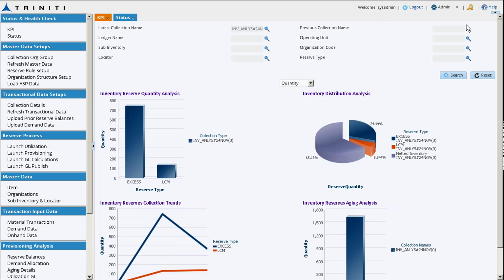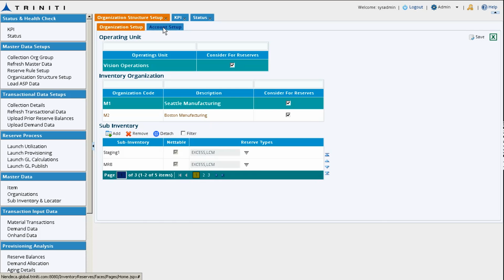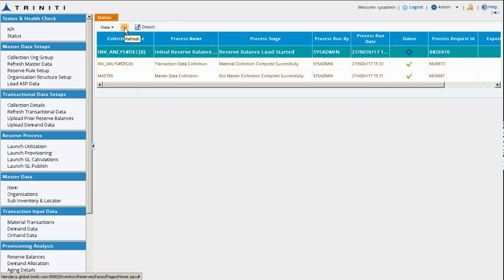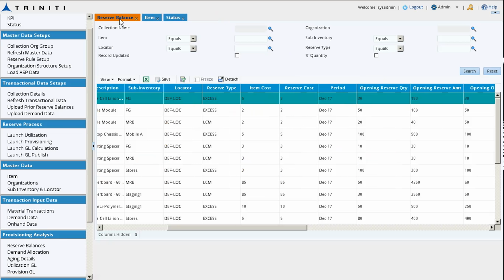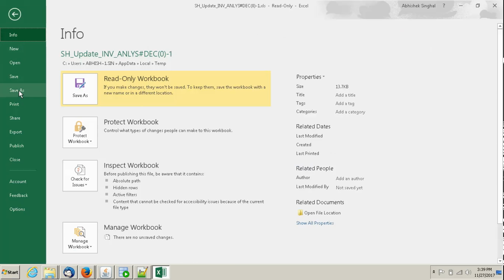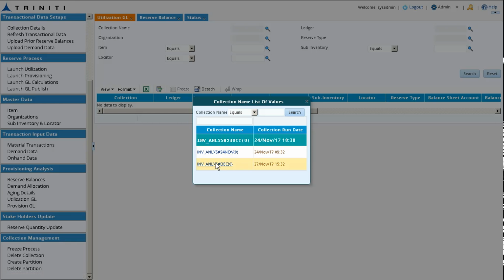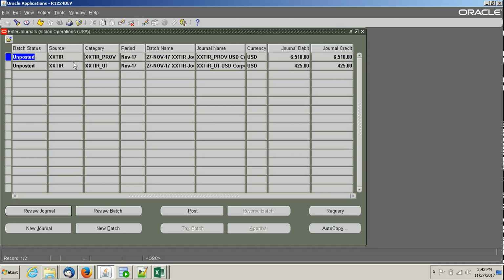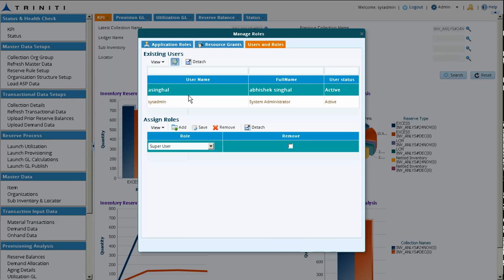Oracle Inventory Reserves - Triniti iReserves Demo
By going through this demo, you can learn the features of Triniti's iReserves.  iReserves automates the reserve calculation as part of the legal and business requirement to reserve excess and obsolescent (E&O) inventory and report an accurate inventory valuation.  This process in most users of Oracle eBusiness suite is either wholly manual or with some homegrown customization.  iReserves has many features that make the process efficient and provides a complete audit trail.  It also has built-in dashboards to assess the performance quickly.